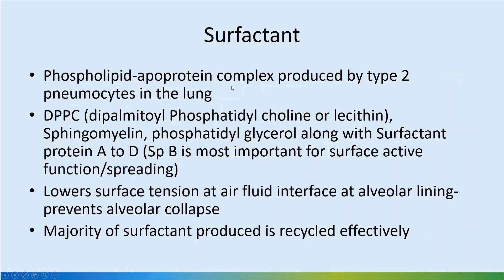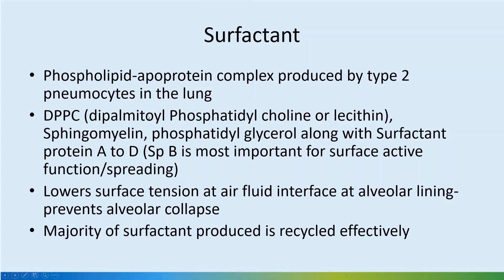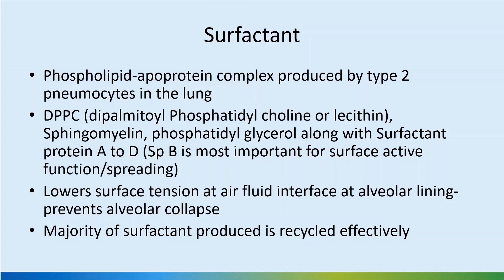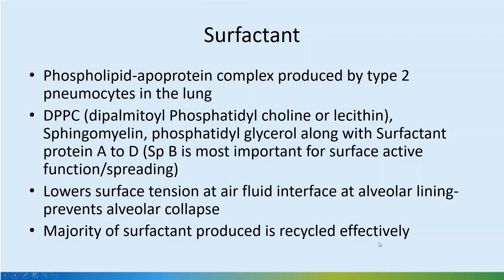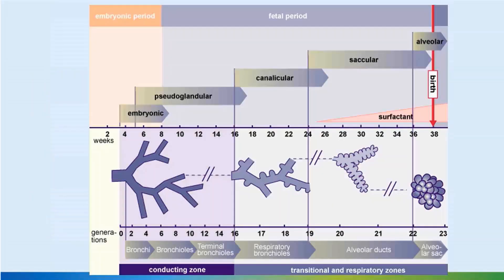What is pulmonary surfactant? What is the role of surfactant?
In this video, I discuss briefly about pulmonary surfactant and its role.